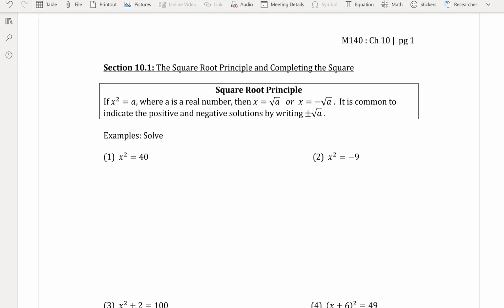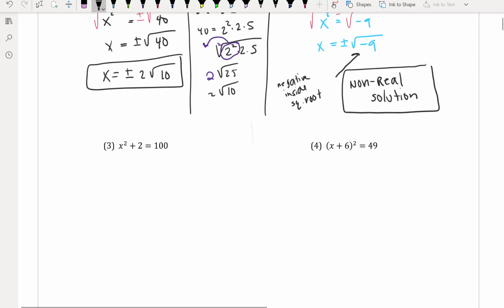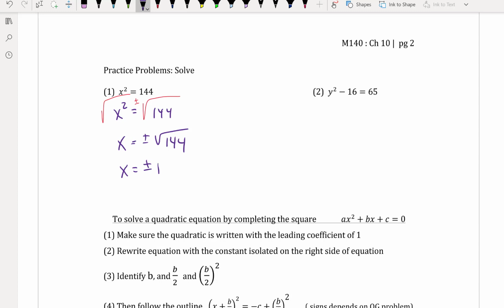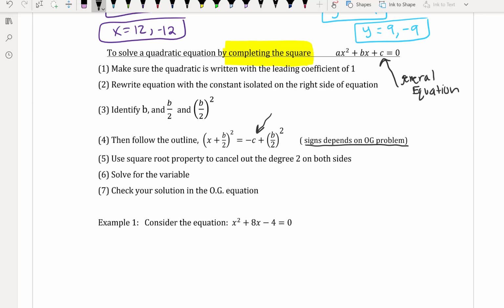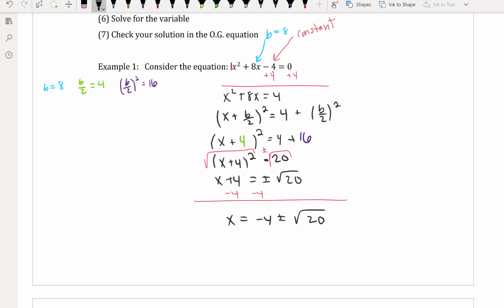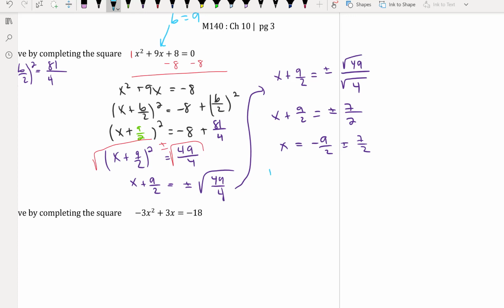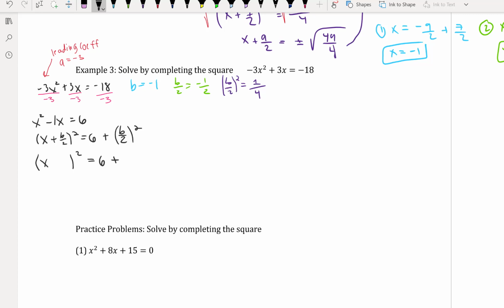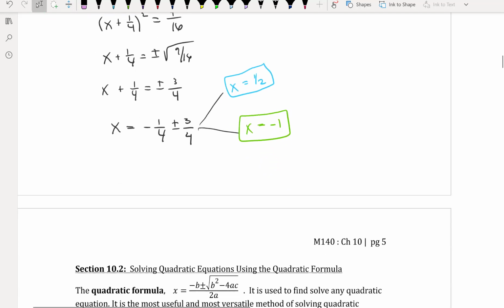Math140. Section 10.1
Square Root Principle and Completing the Square.